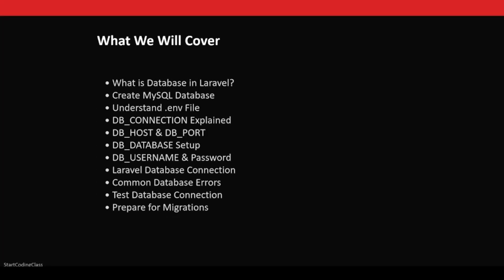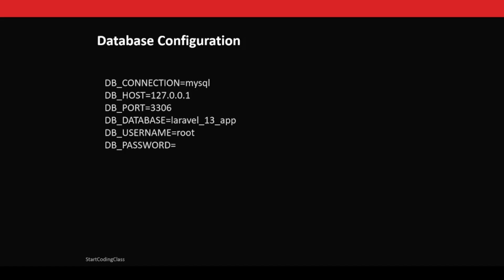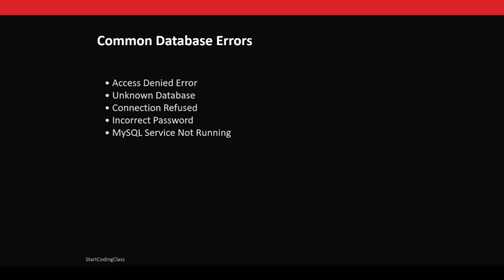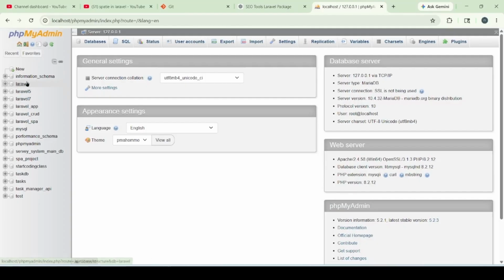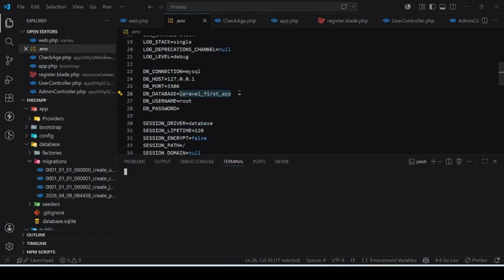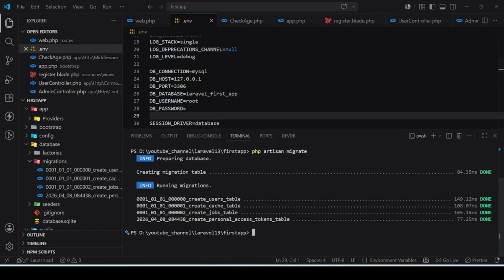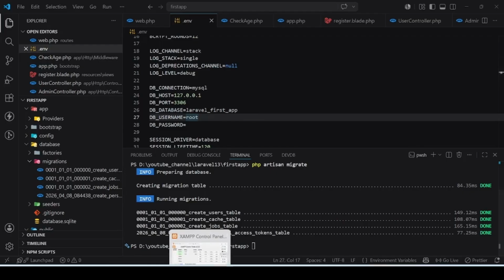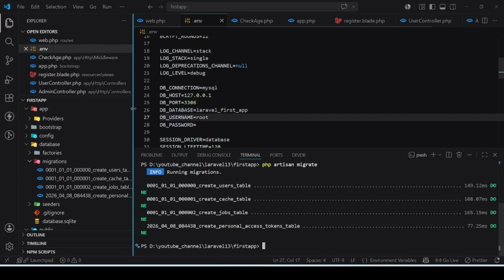Laravel 13 Database Setup & .env Explained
🚀 Laravel 13 Database Setup Tutorial for Beginners | EP 10

In this video, we will learn how to connect Laravel 13 with MySQL database and understand the `.env` file step by step.

You’ll learn:
✅ Laravel 13 Database Setup
✅ MySQL Configuration
✅ `.env` File Explained
✅ DB_CONNECTION
✅ DB_HOST
✅ DB_PORT
✅ DB_DATABASE
✅ DB_USERNAME & PASSWORD
✅ Database Connection Testing
✅ Common Database Errors & Fixes

This tutorial is beginner friendly and part of the Laravel 13 Tutorial Series.

📌 What You’ll Understand:
✔ How Laravel connects with MySQL
✔ Environment Variables in Laravel
✔ Database Configuration
✔ XAMPP MySQL Setup
✔ Laravel Database Troubleshooting
✔ Preparing Laravel for Migrations

🔥 Commands Used:
php artisan config:clear